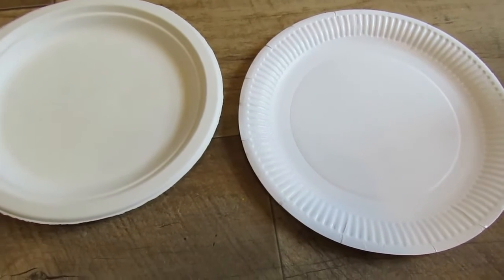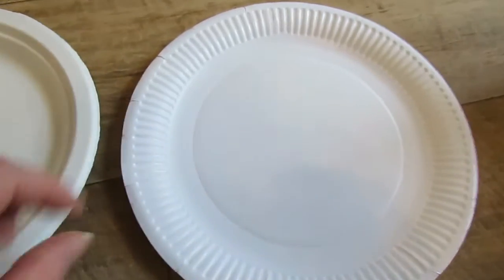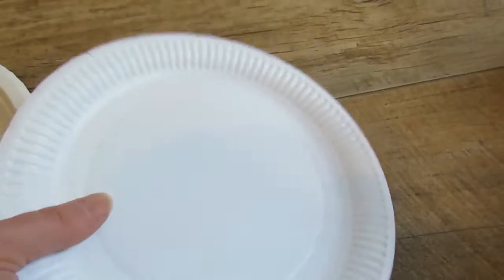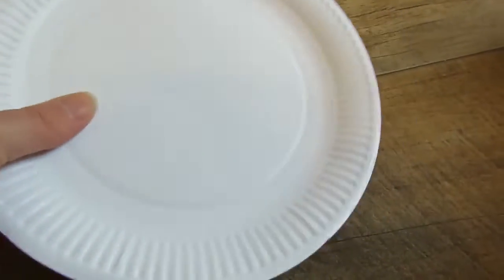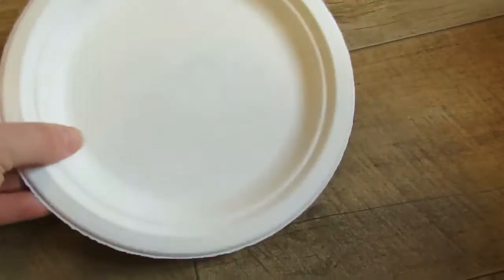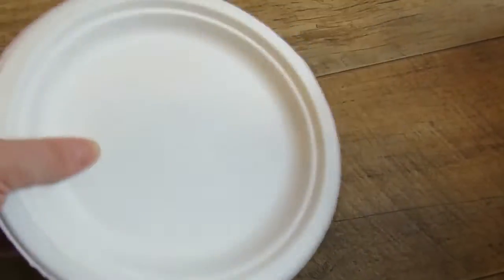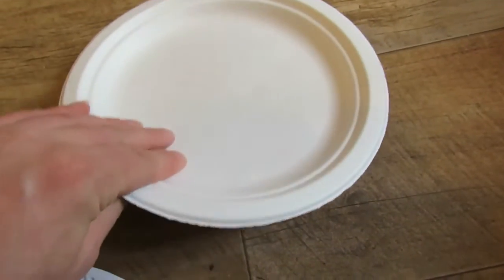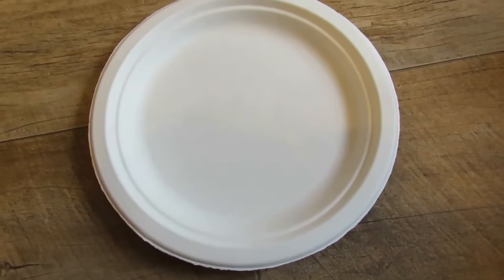GoodLife Bagasse Paper Plates Extra Strength White Disposable Plates review, 'The strongest paper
✅ Current Price & More Info (US)